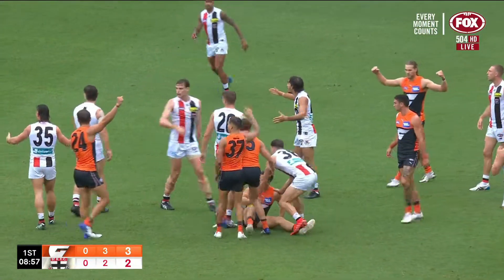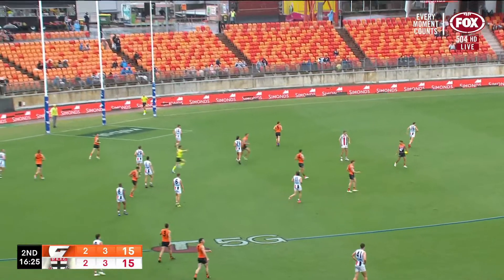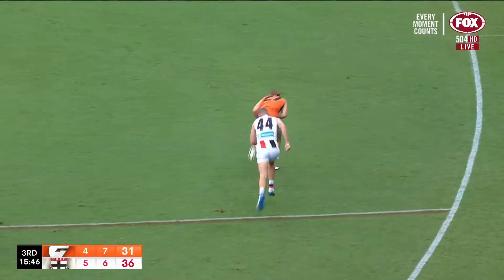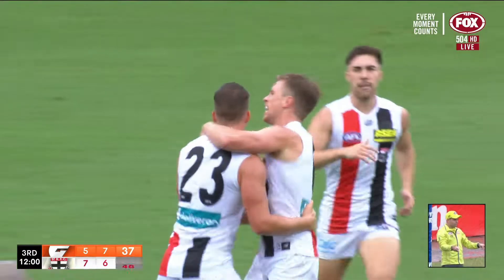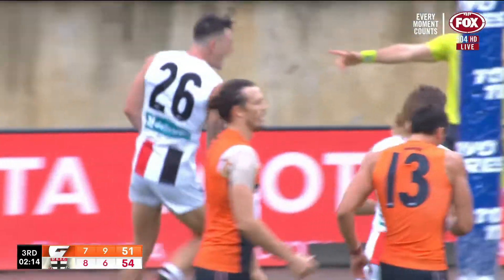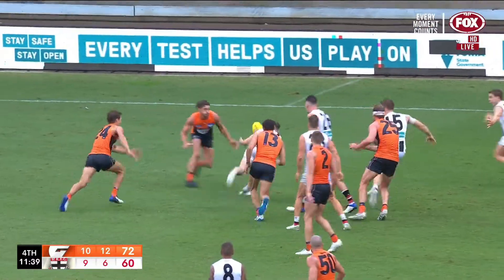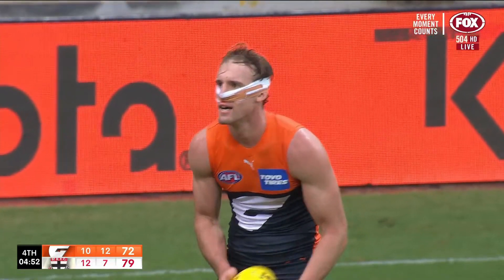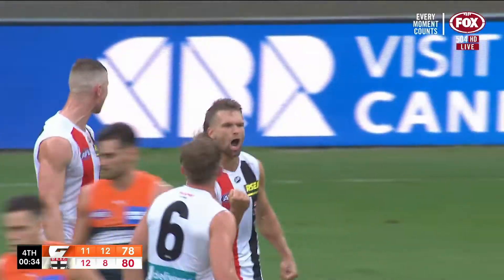AFL 2021 - GWS vs St Kilda Round 1 (All Goals)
What a performance it was by the Saints.